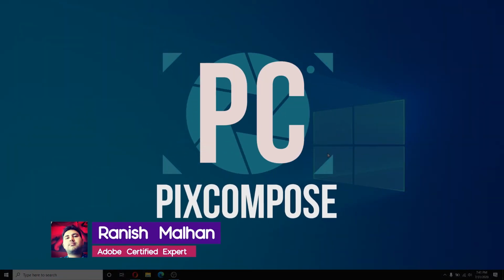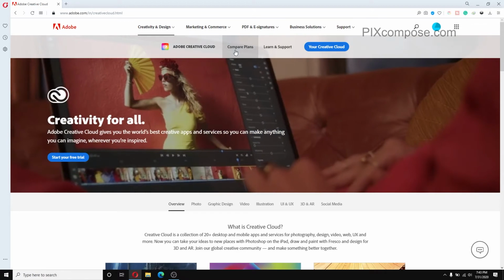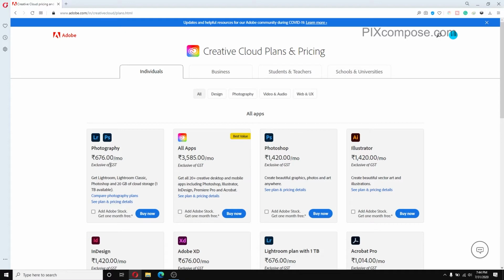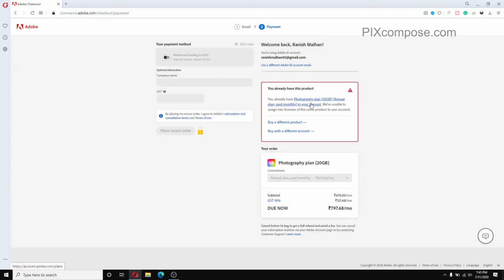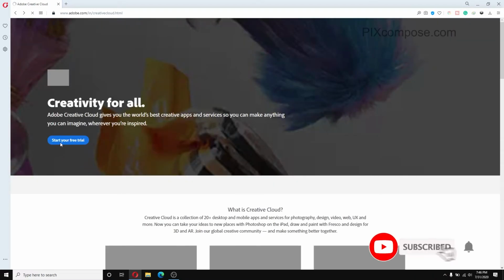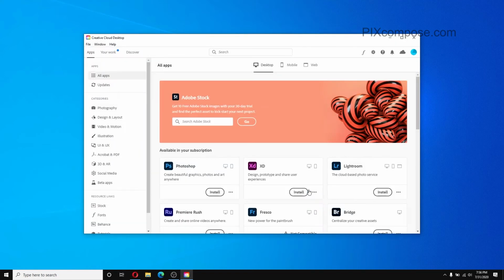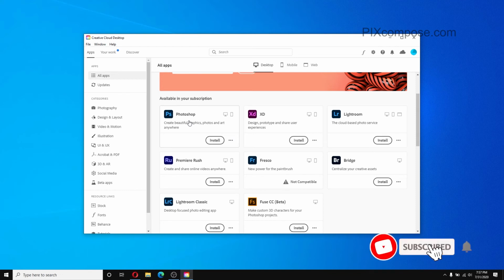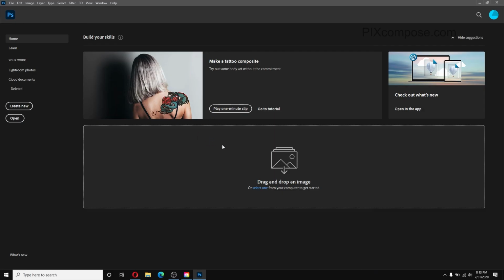How to Download and Install Photoshop cc 2020 | Full Tutorial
In this tutorial, we will learn how we can get and install Photoshop cc 2020 at discounted price bundled with some other cool software.

These software will be Photoshop cc 2020 for iPad, Photoshop lightroom classic, Photoshop express, Photoshop lightroom cloud (for desktop, laptop and android app), Fuse cc, and many more.

These software are available only for $9.99/month with 20gb of cloud storage. This amount is equal to or less than over broadband plan

I'm super excited to show you the full process of downloading and installing Photoshop cc 2020. I hope you will like it.

This Photoshop Tutorial is in English

📘 INDEX - How to Download and Install Photoshop cc 2020 | Full Tutorial | @PIXcompose
00:00 - Introduction
00:15 - Navigating to Adobe Website.
00:55 - Comparing Adobe Creative Cloud Plans.
01:13 - Creative cloud Discounts for Students and Teachers.
01:34 - How to buy Photoshop cc 2020 membership at cheaper rate?
02:32 - Adobe Creative Cloud CC membership Payment options.
03:13 - How to get Photoshop cc 2020 trail version?
03:32 - How to download Adobe Creative Cloud?
03:59 - How to install Adobe Creative Cloud on desktop?
04:59 - How to install Photoshop cc 2020?
05:43 - How to open the Photoshop cc 2020?
05:57 - Final Comments

● Photoshop video tutorials by Ranish Malhan